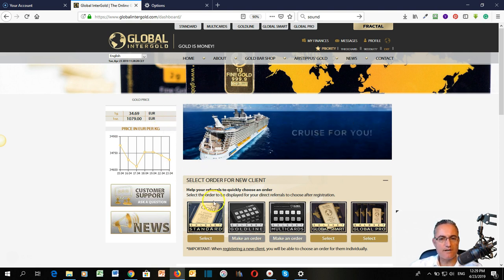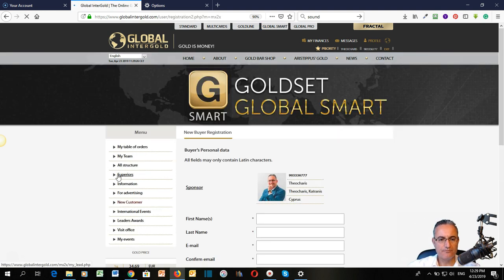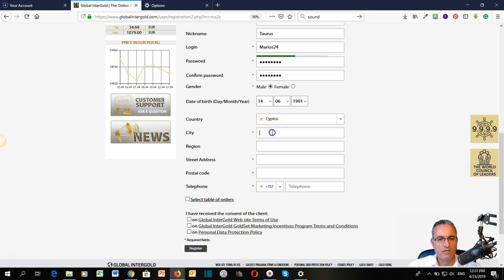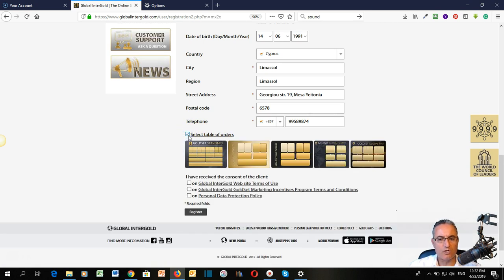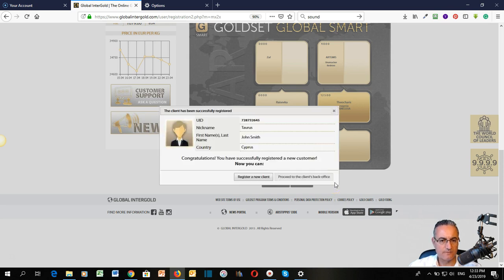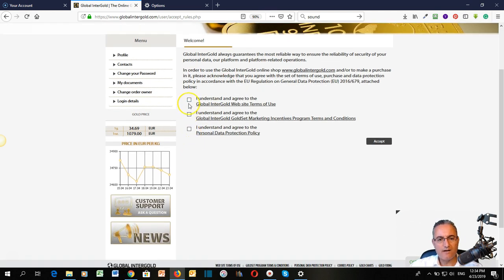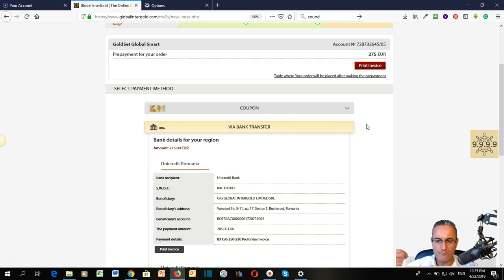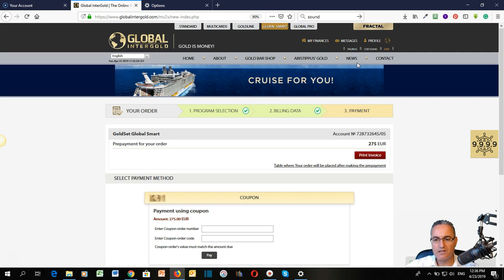Video-05 How to register a New Customer-GIG-ENG Theocharis Katranis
My name is Theoharis Katranis and I am a customer of Global Intergold.

In this short video, I am showing you the procedure of the Registration of a New Customer through the back office provided by Global Intergold. A step-by-step process, easy to understand and follow through.

This Business Opportunity is appropriate for all those people who are looking for a Genuine company to Work with and Legally be rewarded with Gold bars with purity, 999.9. It is also very effective when working on a Part-Time Basis, at your own time and only a few hours per week.

If you think this video explains what it says in its Title and it worth your "Like", then click the icon with the thumb up now.

DO NOT forget to sign up to my channel if you want to learn more about this Gold Business and also to Improve your Skills and Knowledge about Digital Marketing and Business Development / Management. I am sure you will learn a lot from my 25+ years of experience in Business and Marketing fields.

While thanking you in advance for your time, I remain.

Yours sincerely,
Theocharis Katranis